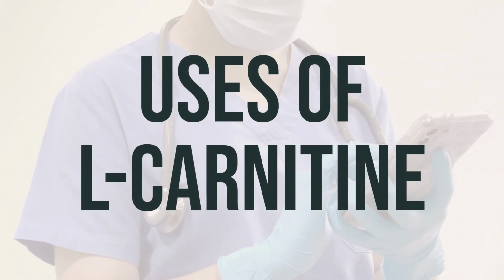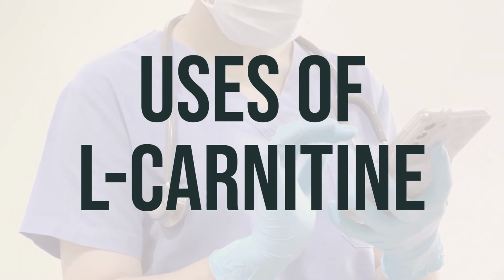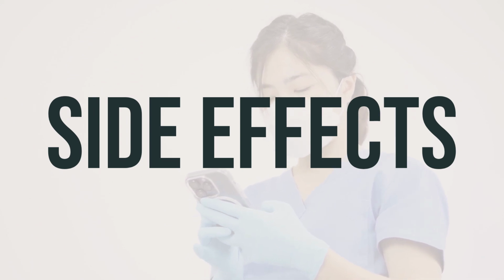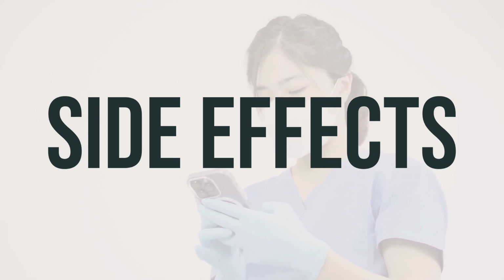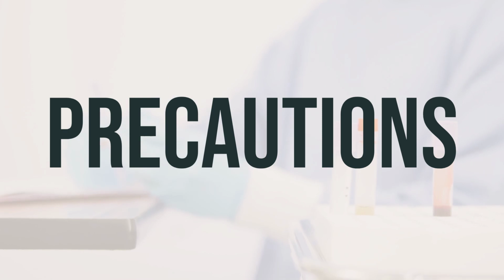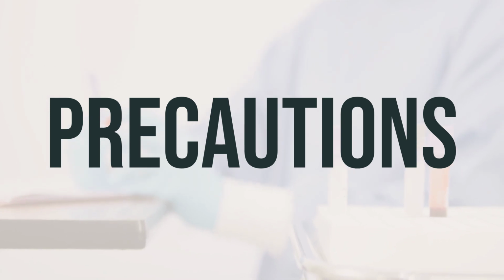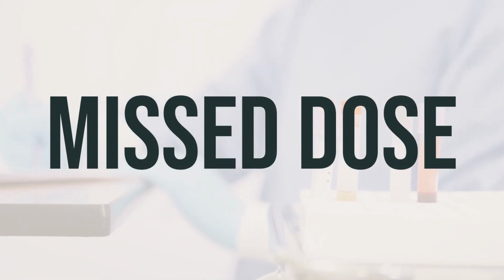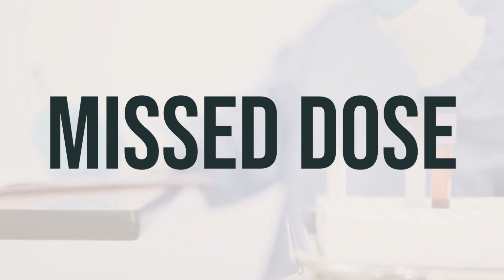How to use L-Carnitine - Explain Uses,Side Effects,Interactions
When taking L-Carnitine, it's important to follow the directions on the product package. If you have any questions, consult your pharmacist. If your doctor has prescribed this medication, take it as directed.

It's best to take L-Carnitine with or just after meals to lessen stomach upset. If you are taking more than 1 dose a day, take the doses at evenly spaced times throughout the day. If you are taking the liquid form, use a medication-measuring device to carefully measure the prescribed dose. Do not use a household spoon. The liquid form may be taken alone or mixed in a drink or other liquid food. To prevent stomach upset, drink your dose slowly or mix the liquid form with more fluids or liquid food.

Chewable forms of this medication should be chewed thoroughly before swallowing.

The dosage is based on your medical condition and response to therapy. Do not increase your dose or take this medication more often than recommended by your doctor or the package instructions without your doctor's approval. Take this medication regularly at the same time each day to get the most benefit from it. If your condition lasts or gets worse, or if you think you may have a serious medical problem, get medical help right away.
6cf3